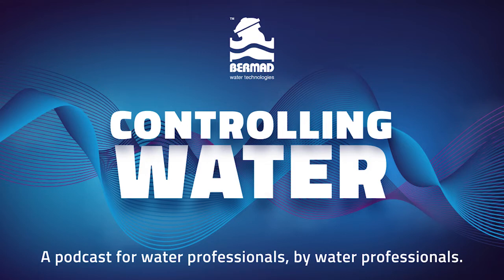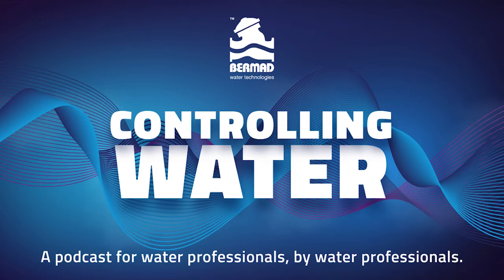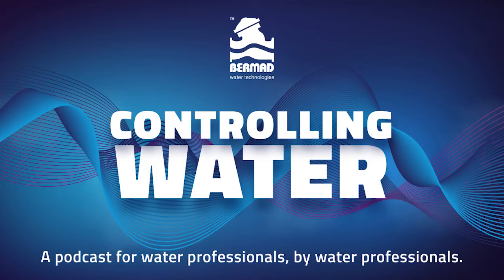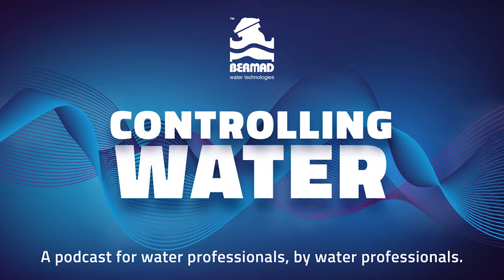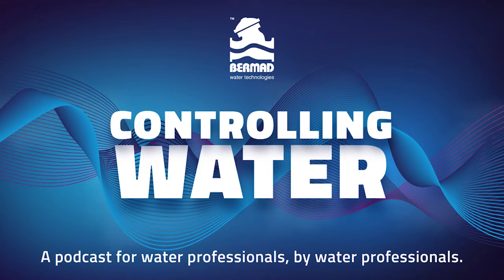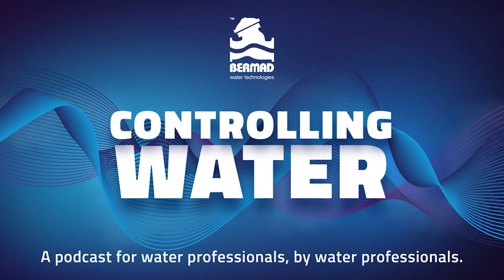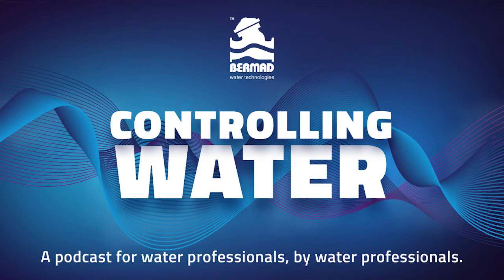Controlling Water: S01E09 Sizing And Installation Techniques For Electromagnetic Flow Meters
In episode nine of Controlling Water, we are looking at sizing and installation techniques in order to achieve good long term operation of electromagnetic flow meters, also known as mag flow meters. This week we’re joined by Colin Kirkland, one of Bermad’s Product Manager, to discuss the hydraulic requirements for the water flow and electrical needs when installing mag flow meters. Tune in to learn about the importance of understanding different environments, how to avoid these common mistakes, and how Bermad’s interactive training facilities empower teams like yours across Australia.